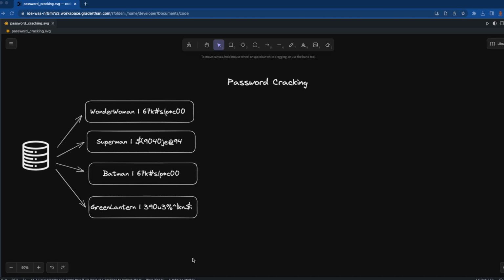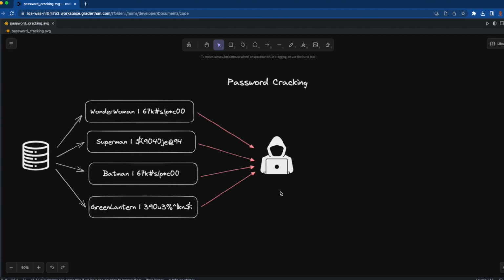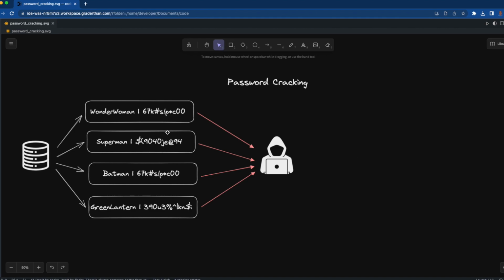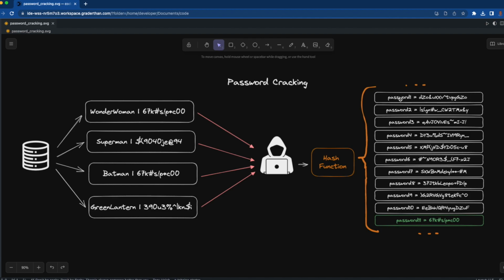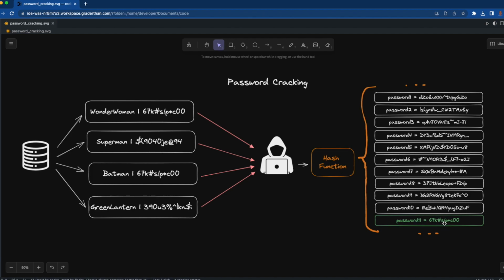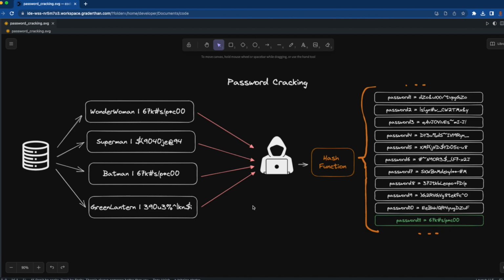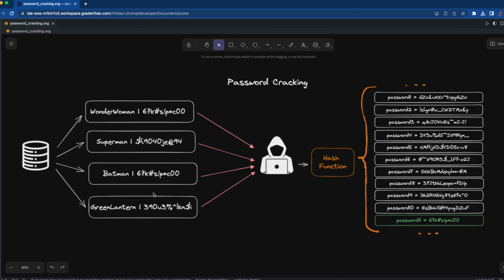How Hackers Crack Passwords and How to Protect Yourself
In this video, we answer a viewer's question about what happens during a database breach. We show you how hackers like Lex can crack passwords using hashed values and explain the concept of a one-way hash function. We also discuss practical ways to protect yourself from data breaches, such as changing your password immediately after a breach, enabling multi-factor authentication, and regularly updating your password.

The following questions are answered in this video:
 - What happens during a database breach?
 - How do hackers crack passwords using hashed values?
 - What is a one-way hash function?
 - How can users protect themselves from data breaches?
 - Why is changing passwords immediately after a breach important?
 - What is multi-factor authentication and how does it help?
 - Why is regularly updating passwords important for data protection?
 - What methodologies do system administrators use to protect users from hackers?

If you enjoyed the content and want to learn more about programming languages, make sure to subscribe to our channel and hit the notification bell to be the first to know when we release new videos.